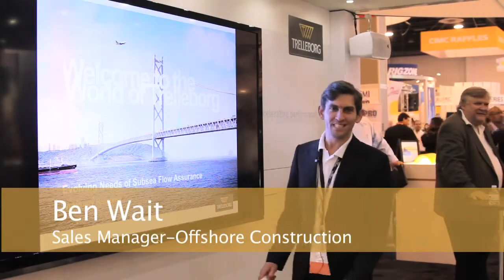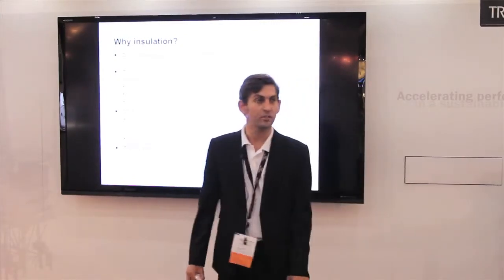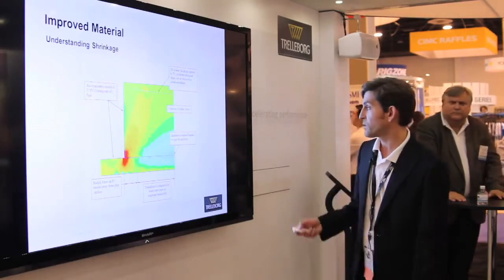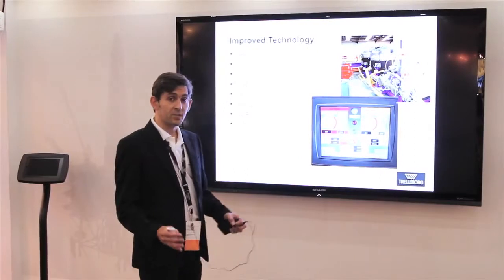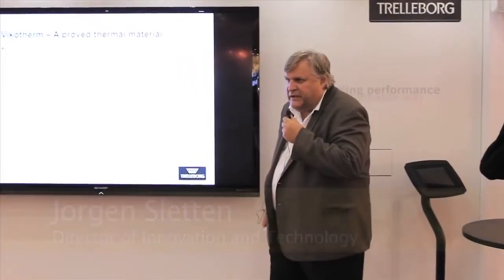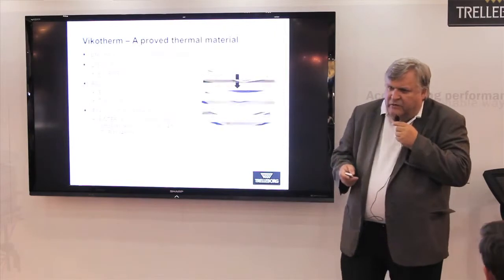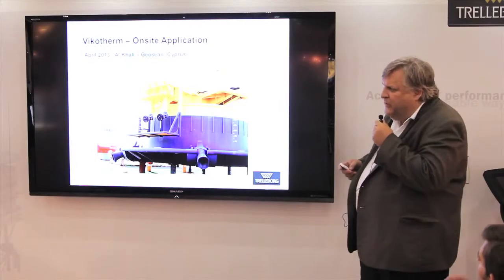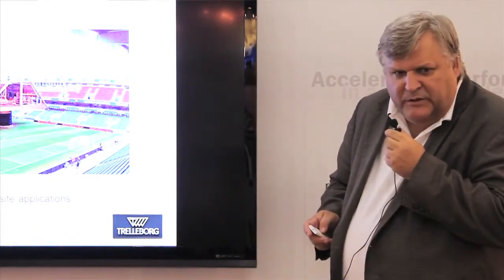Trelleborg - Evolving the Needs of Subsea Flow Assurance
Ben Wait  and Jorgen Sletten talks about the evolving need of subsea flow assurance at OTC 2013